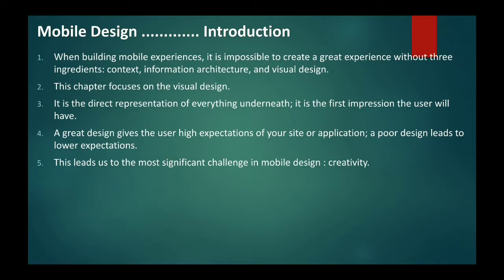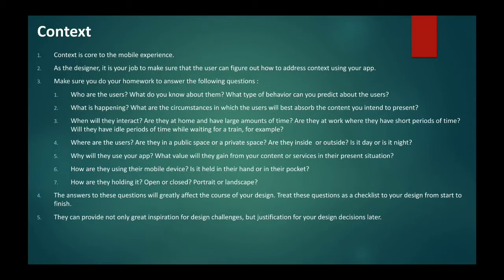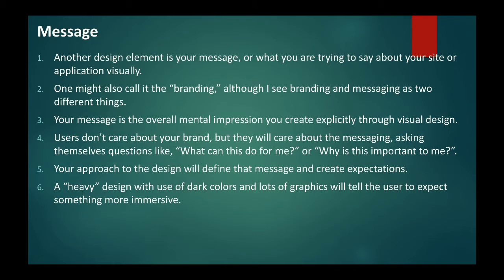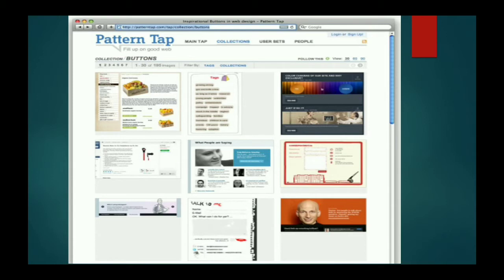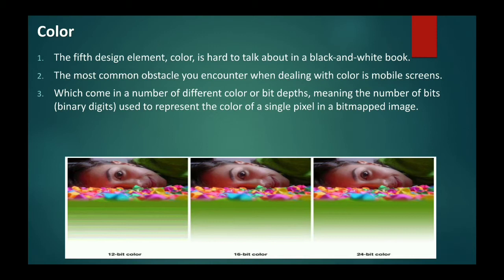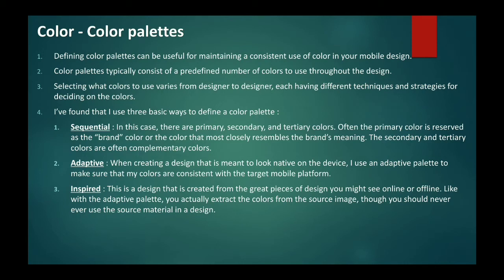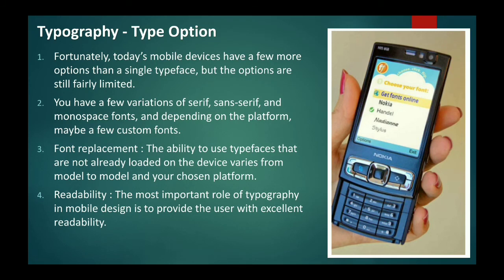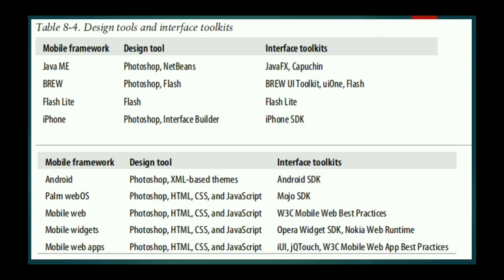Mobile Design, Elements and Tools | INTERFACE DESIGN FOR MOBILE DEVICES